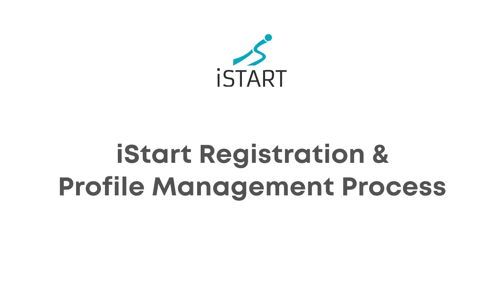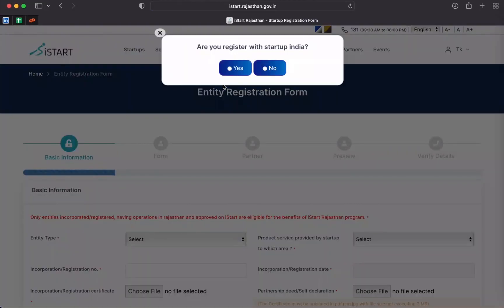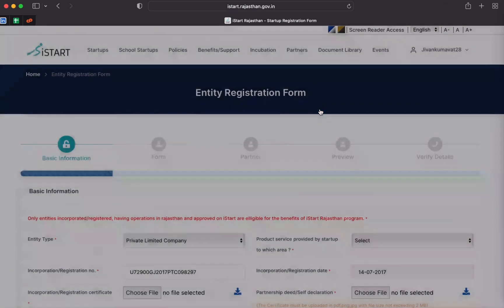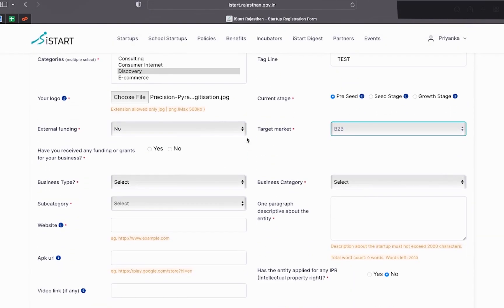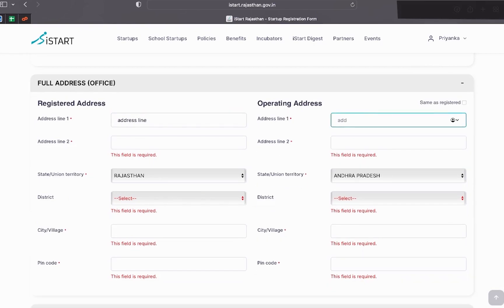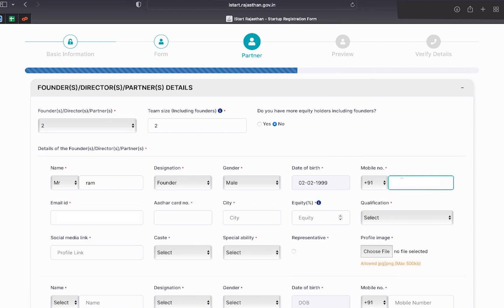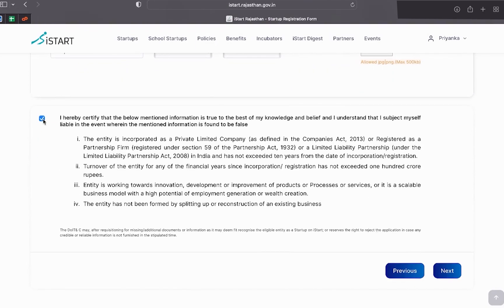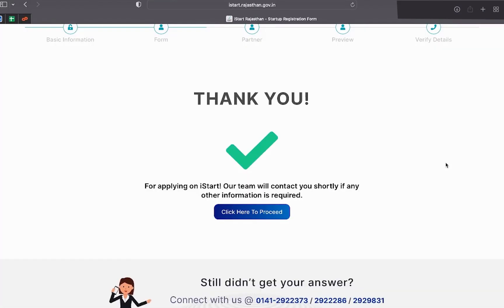How to Apply for iStart Rajasthan Entity Registration | A to Z Guide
Are you looking to start a Startup in Rajasthan and wondering how to register with iStart? Look no further! In this video, we'll guide you step-by-step through the process of registering with iStart Rajasthan, a one-stop-shop for all your entrepreneurial needs in the state.

The Government will provide the youth and entrepreneurs of the State with attractive Funding and Enabling support. This will enable them to access low-cost capital, scale up faster through incubation across life stages and strengthen the overall startup ecosystem in the State. So apply for iStart entity registration.

iStart Rajasthan offers a range of resources and support services to help you launch and grow your startup, from funding and mentorship to networking and training opportunities.

It's simple to complete these steps, from registration to approval with iStart, and to join the Startup Ecosystem.
For simple registration process navigation, click the following link:

0:10 startup process window
0:34 sso id login
0:38 sso registration process
1:04 pop up window open
1:14 startup india login window
1:33 basic information page open
1:55 form page of entity details
3:58 partner page
5:26 preview page open
5:42 mobile number verify page
5:50 email address verify page

iStart Registration Kaise Kare
How to Register in iStart,
How to apply for istart registration
istart Program for rajasthan